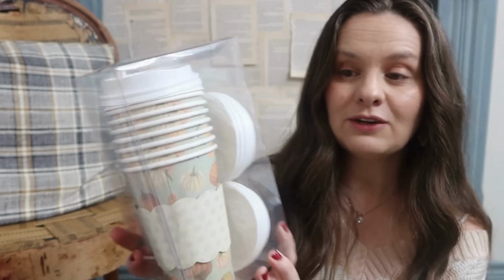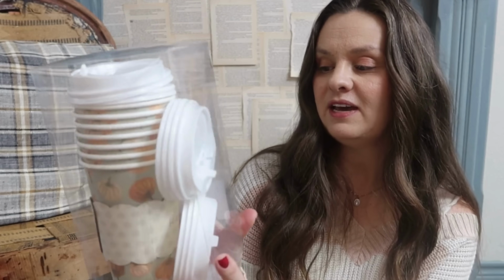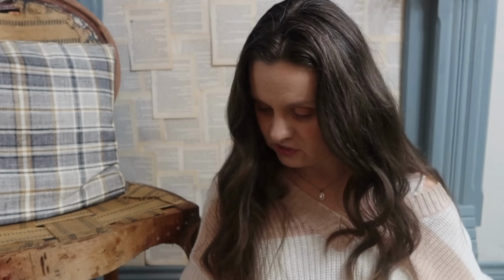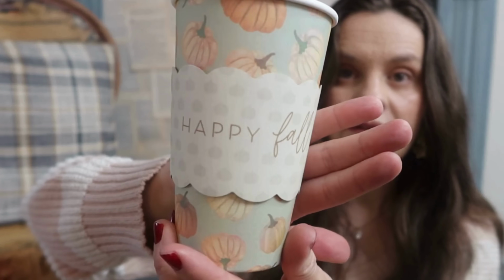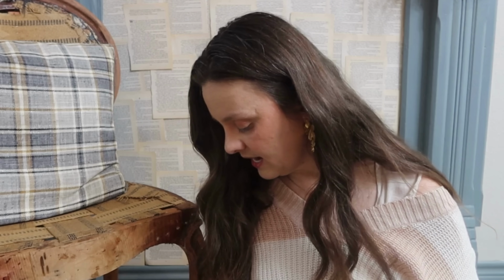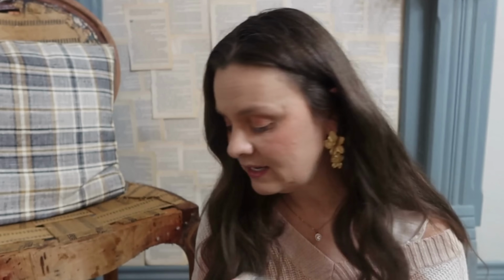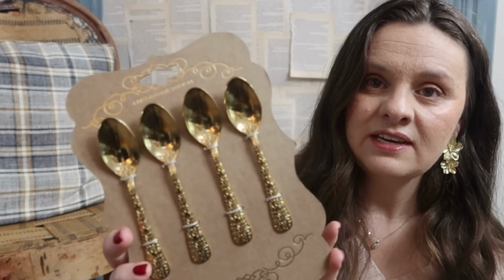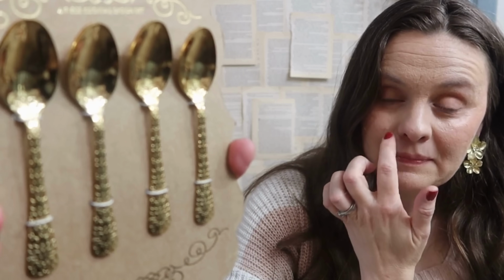🍂☕ the coziest *cottage style* autumn coffee bar OF ALL! ☕🍂 || decorate with me || pantry update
Hello sweet friends!
I am so excited to be back with y'all this week with a new Fall 2024 decorating videos! This week we will be tackling my newly repainting coffee bar...inside of our pantry. We have spending a LOT of time in there as of late making lattes and it was high time to give it a cozy makeover. fitting of the incoming season!

XOXO,

Carin

Pantry color: Templeton Gray (Benjamin Moore)
Block Print Wallpaper
Beadboard Wallpaper